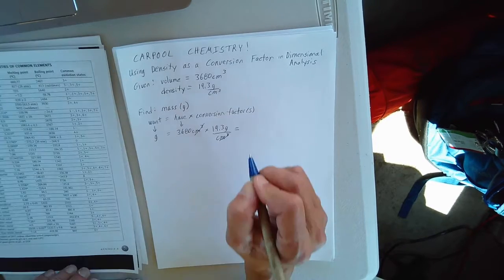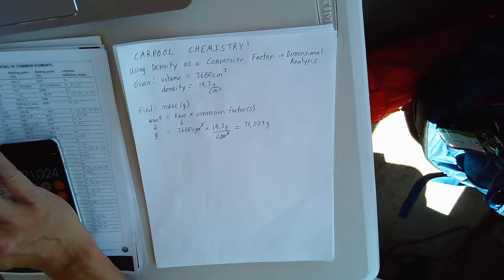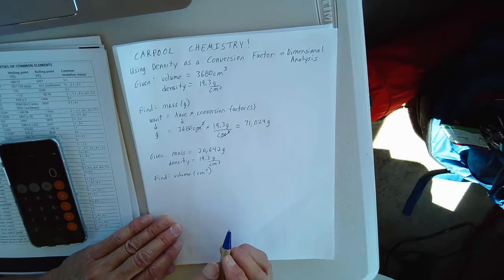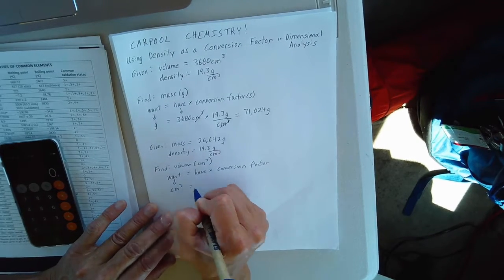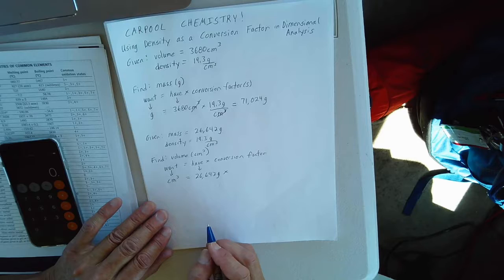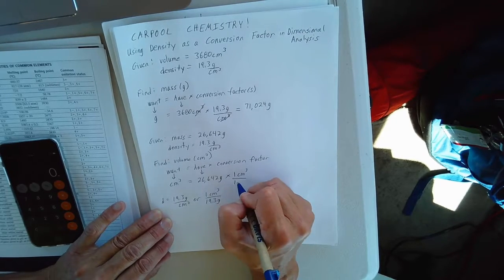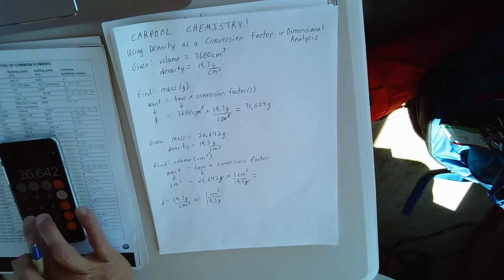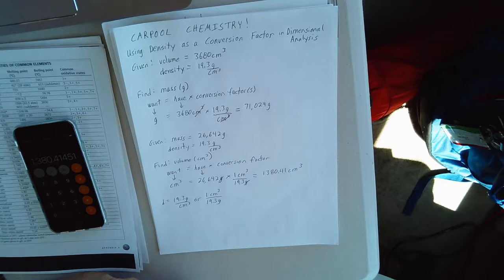Carpool Chemistry! Using Density as a Conversion Factor in Dimensional Analysis